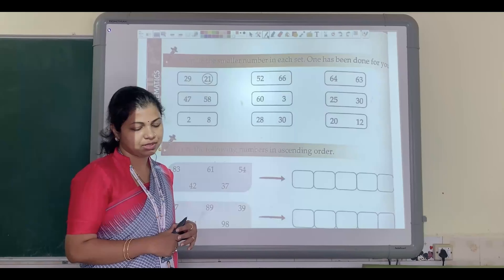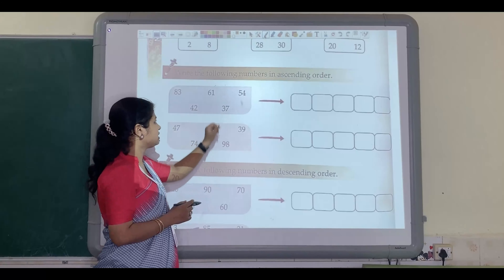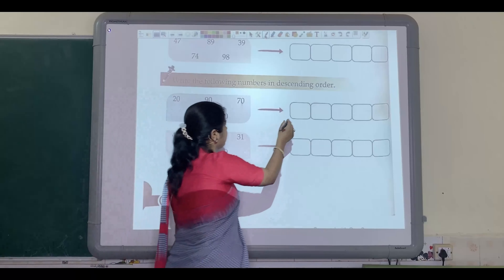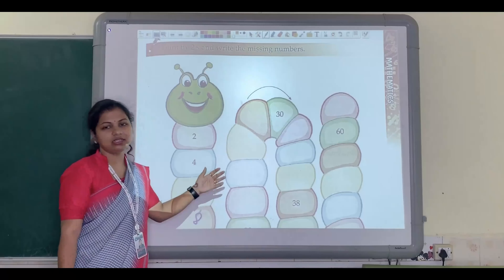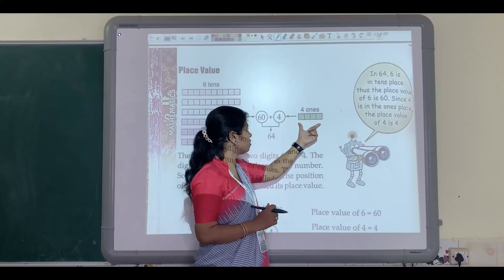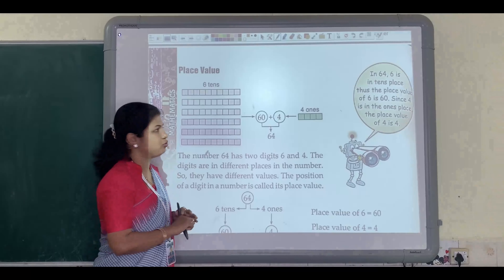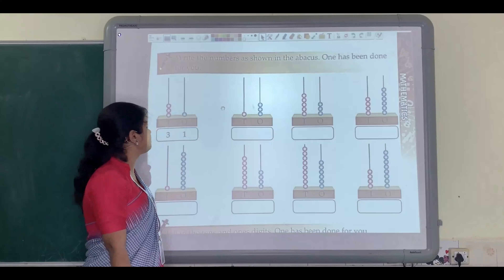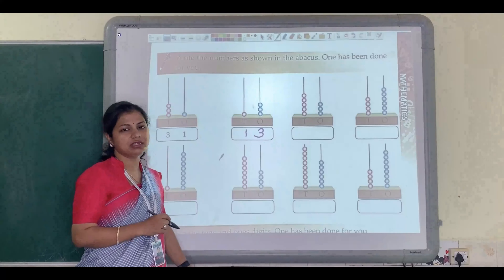STD. 2 MATHS - Lesson 1- Number up to 100 part II - EXERCISE